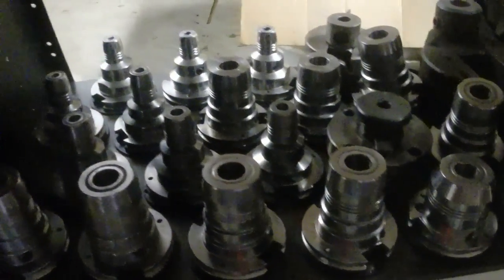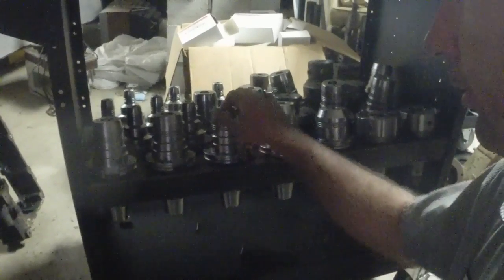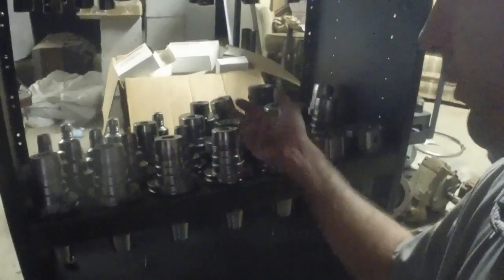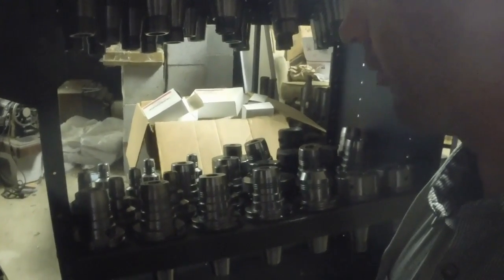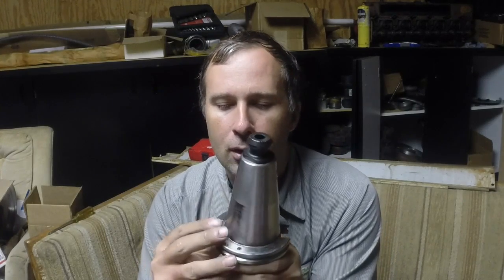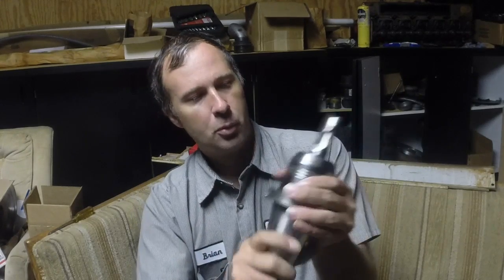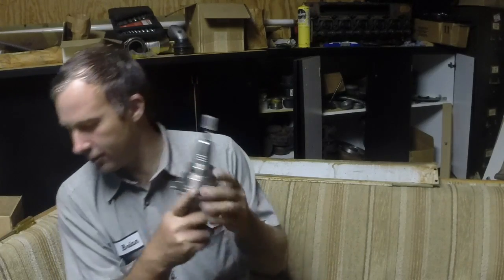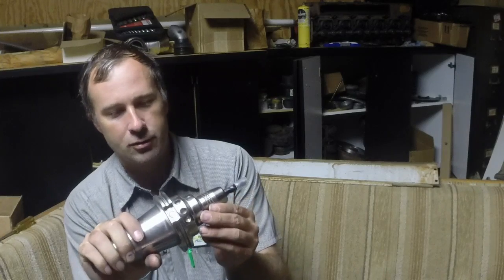Cat 50 Hydraulic tool holders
I picked up some Schunk snd Guhring hydraulic clamping tool holders for end mills and other metric shanked cutters. These are the tooling types that my Cincinnati CNC uses. I am looking forward to trying these out on it and seeing how they perform compared to the standard Weldon shank end mill holders I am used too.